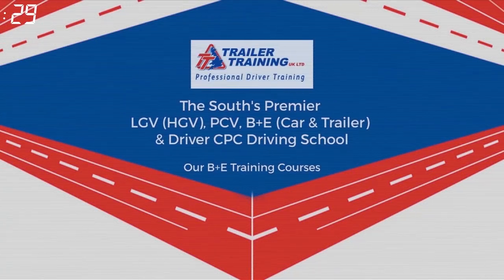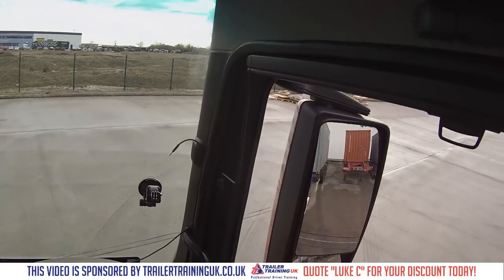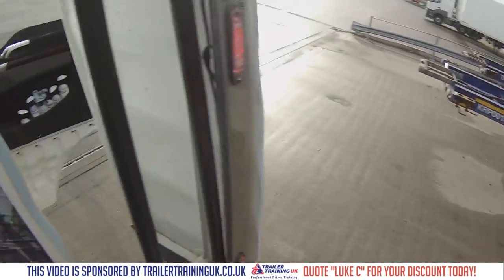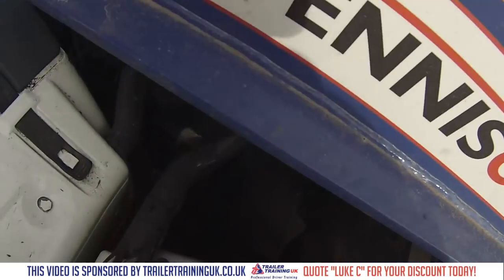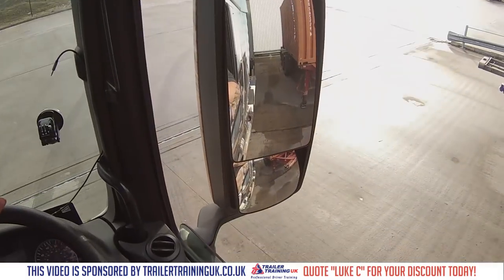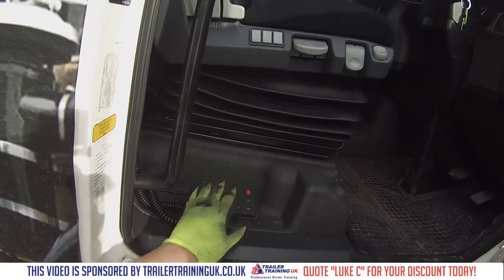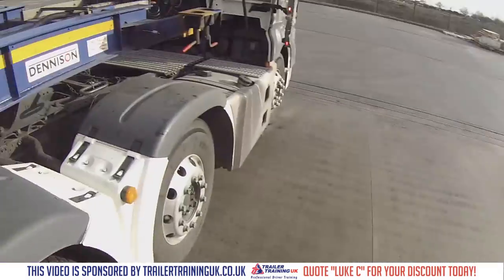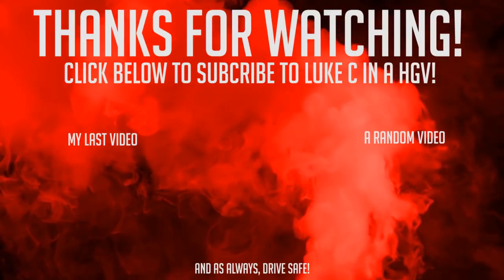POV Trailer Drop & Swap!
They sell awesome cleaning products that I already used to clean the truck with before being link with them.